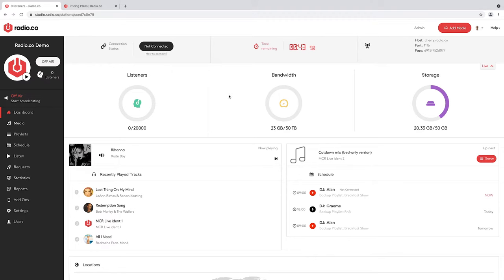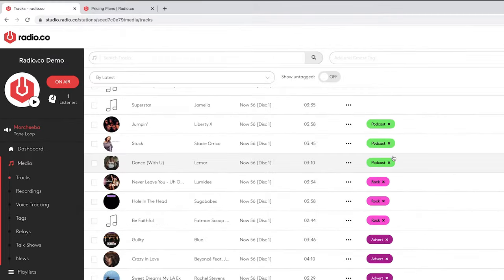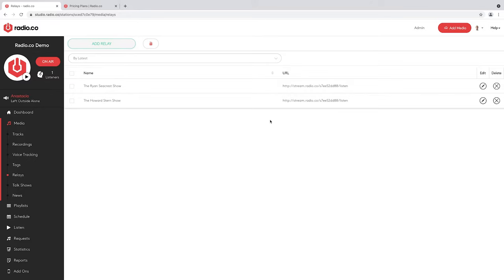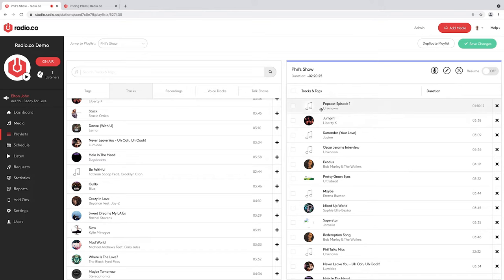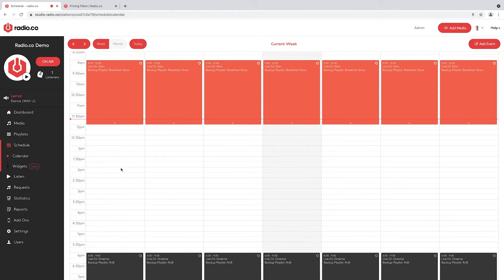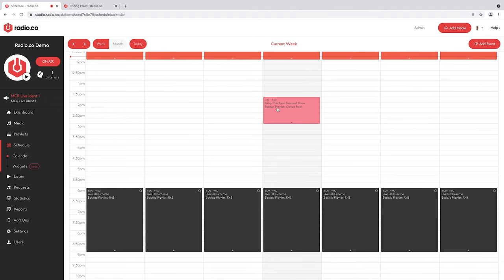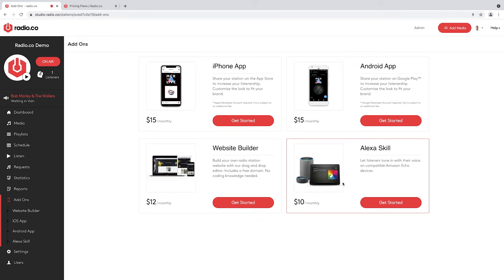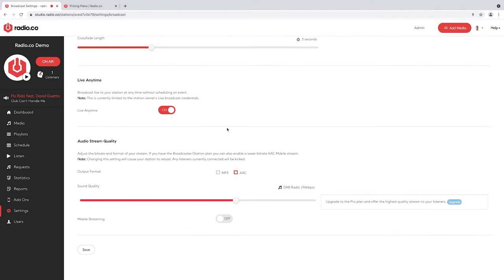Create Your Own Radio Station | Start Broadcasting in Minutes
Reach listeners online with an all-in-one radio package. From uploading tracks to scheduling fully packed shows, start broadcasting in minutes

TIME CODES ⏳
00:00 - Intro
00:32 - Choosing the Right Plan
01:17 - Dashboard Overview
05:47 - Managing Media
08:22 - Organising with Tags
09:09 - Recorded Live Shows
11:11 - Voice Tracks
11:50 - Relaying Other Stations
12:52 - Talk Shows
15:20 - News
17:49 - Creating Playlists
24:34 - Recording Voice Tracks (Within Playlists)
27:08 - Scheduling Pre-Recorded Shows
32:11 - Scheduling Live Shows
36:01 - How Listeners Tune In
36:56 - Creating Custom Players
38:18 - Schedule Widgets
39:22 - Building Branded iOS & Android Apps
41:36 - Smart Speaker Alexa Skills
42:28 - Tracking Listeners
44:01 - Real-Time Stats
45:00 - Total Time Spent Listening (TTSL)
45:22 - Historical Stats
46:47 - Using Reports for Licensing
49:16 - General Station Info
49:32 - Broadcast Settings
50:41 - Security Measures
51:26 - Advanced Playout Rules
51:49 - Integrating with Third-Party Tools
53:12 - Billing Management
53:31 - Managing Users
55:13 - Outro